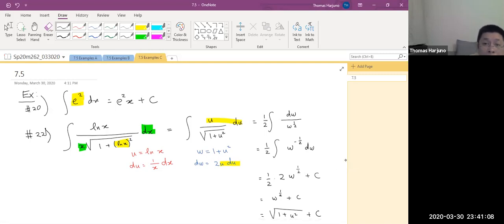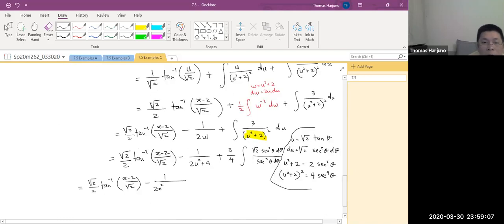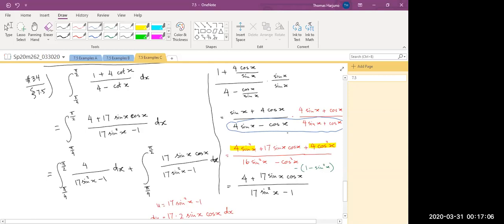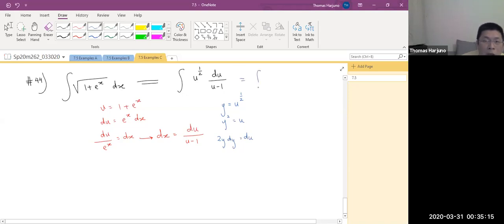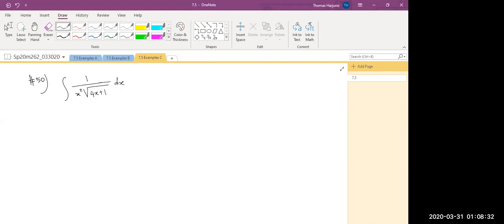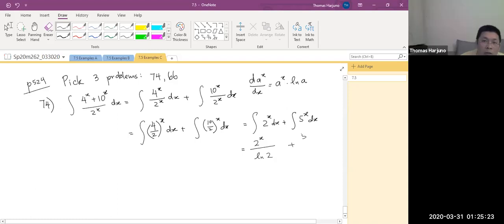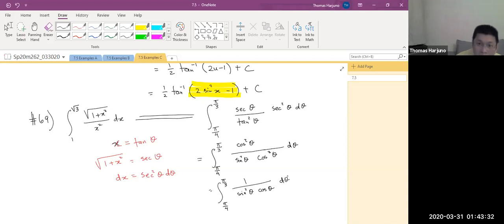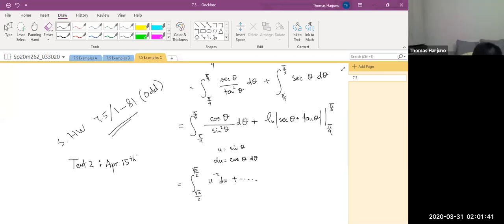Math 262 Calculus 2: Sec 7.5C